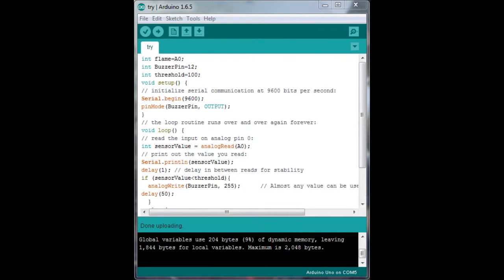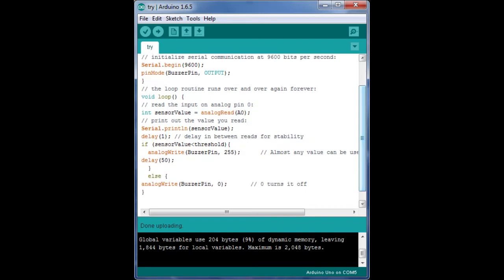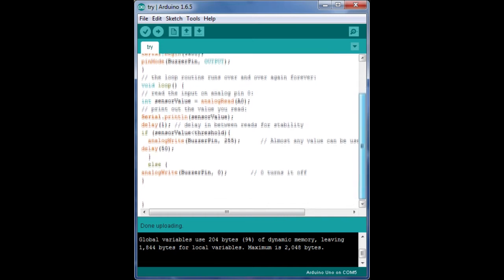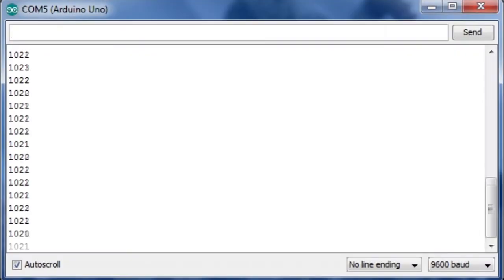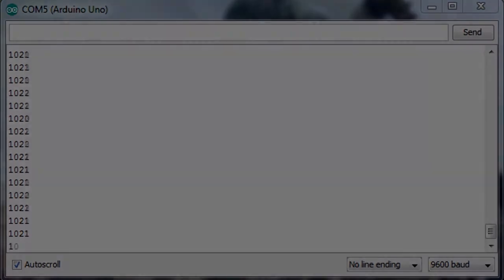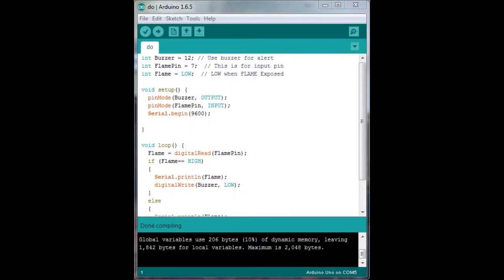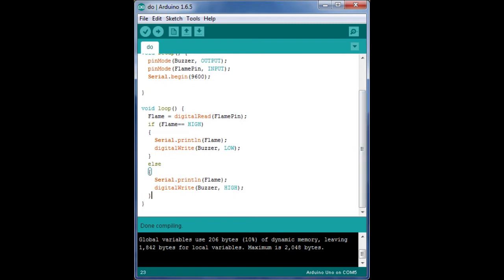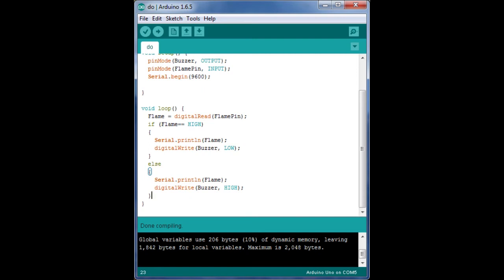#2 Flame sensor (analog and digital input)